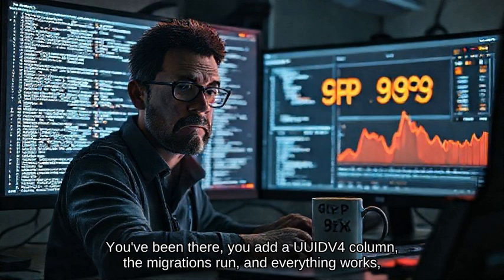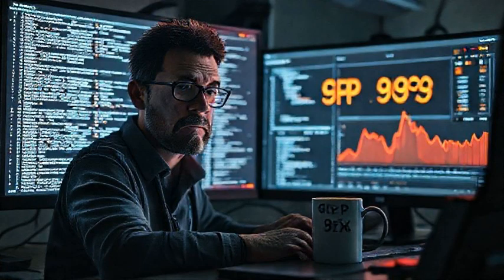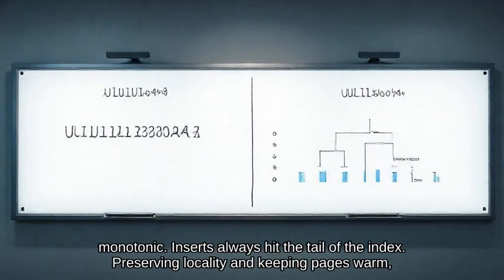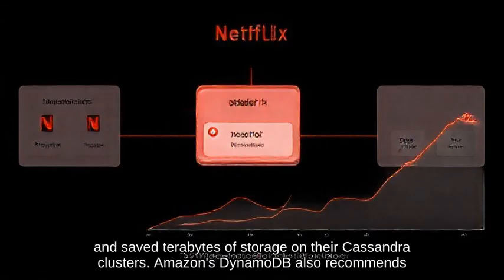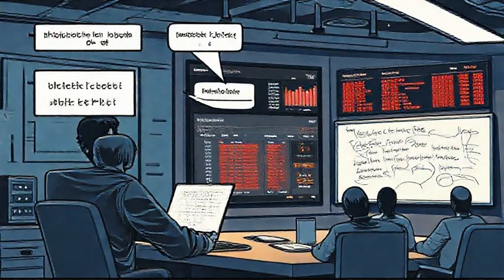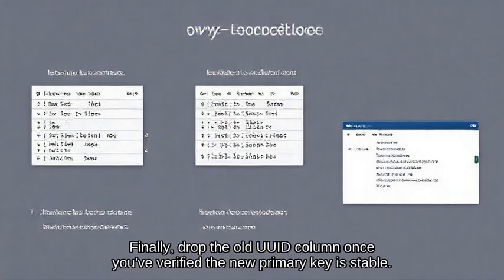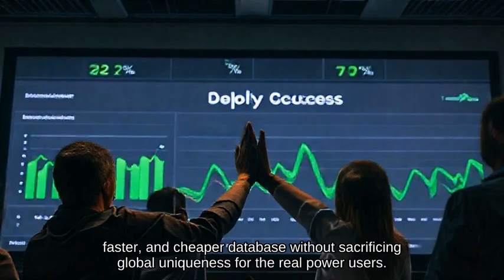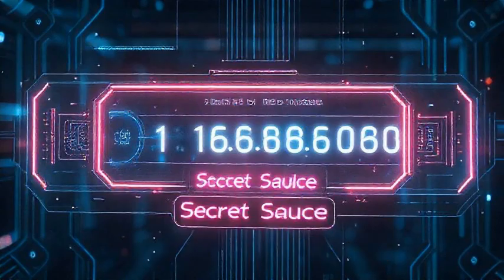Tech News: Avoid UUIDv4 Primary Keys | Explained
📚 Avoid UUIDv4 Primary Keys

⏲️ TIMESTAMPS:
0:00 - Intro
1:00 - Key Concepts
3:00 - Practical Examples
5:00 - Advanced Tips
7:00 - Conclusion

Tech News